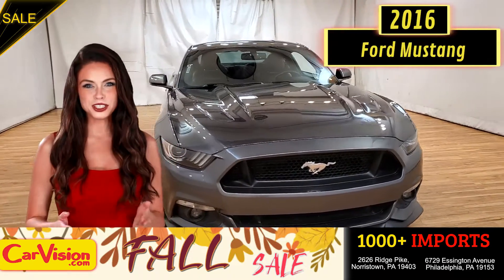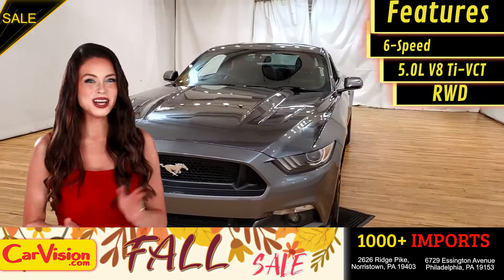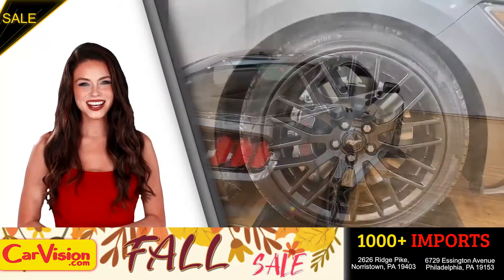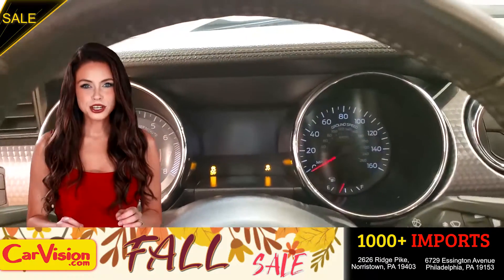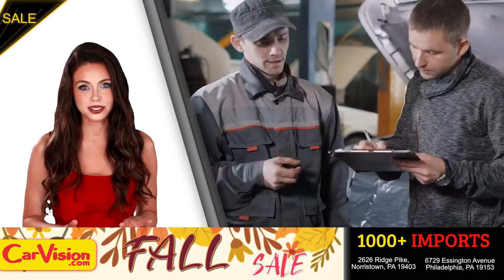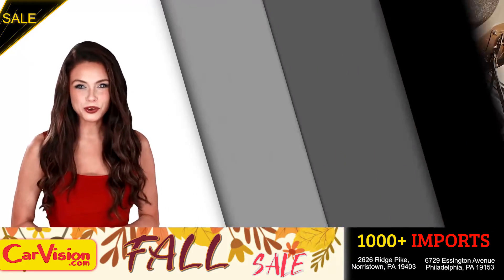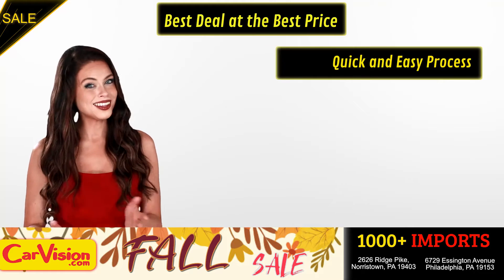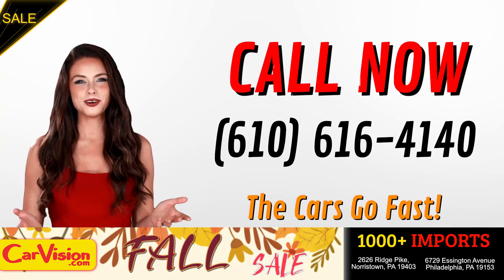2016 Ford Mustang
Stock: 331983

VEHICLE OVERVIEW
Following a dramatic redesign on 2015, the 2016 Ford Mustang continues to distinguish itself as a muscle car with genuine crossover appeal. Traditionally, muscle cars have come standard with a certain degree of crudeness, but today's Mustang is a global product with enough refinement to make even premium brands take notice.

From a turbocharged four-cylinder to a roaring V8, there are several appealing engine options
Sharp and grippy handling when going around turns
Lots of interior upgrades give it a classy/high-tech vibe

FEATURES
One Owner
RWD
Back-Up Camera
Blind Spot Monitor
Bluetooth Connection
Climate Control
Cooled Seats
Fog Lamps
Heated Seats
HID headlights
Integrated Turn Signal Mirrors
Keyless Start
Multi-Zone A/C
Navigation System
Power Seats
Premium Sound System
Satellite Radio
Seat Memory

PACKAGES
GT Performance Package $2,495
Strut tower brace; Larger radiator; Unique chassis tuning; Upsized rear sway bar; Heavy-duty front springs; Gauge Pack featuring oil pressure and vacuum gauges; K-Brace; Brembo 6-piston front brake calipers with larger rotors; 19" x 9.0" front, 19" x 9.5" rear ebony black painted aluminum wheels; 255/40R19 front and 275/40R19 rear summer only tires; Unique stability control, electric power assisted steering and ABS tuning; 3.73 TORSEN rear axle; Engine turn aluminum instrument panel appliques; Spoiler delete